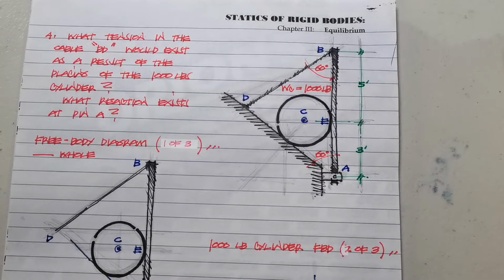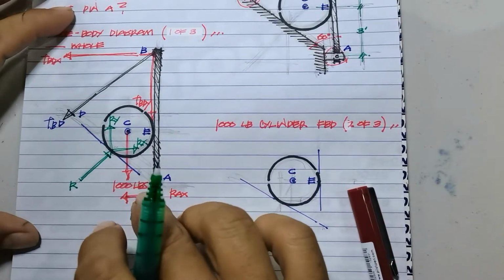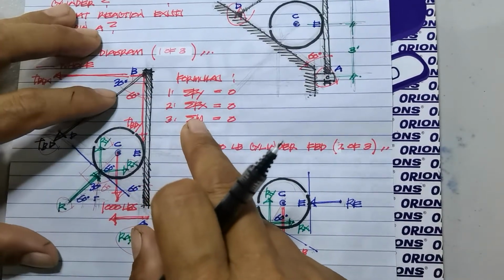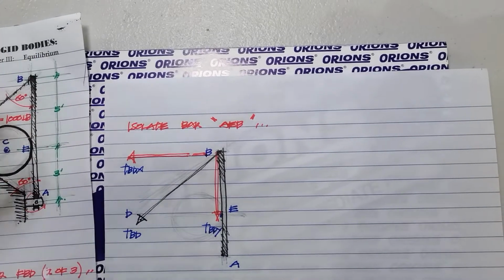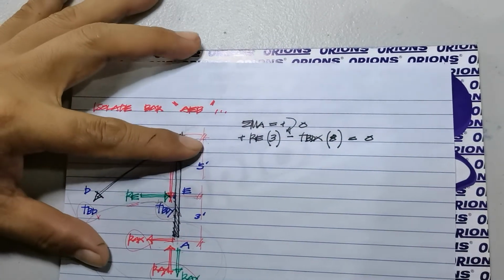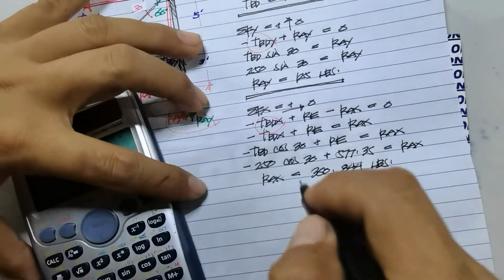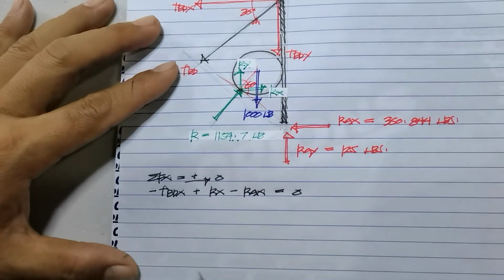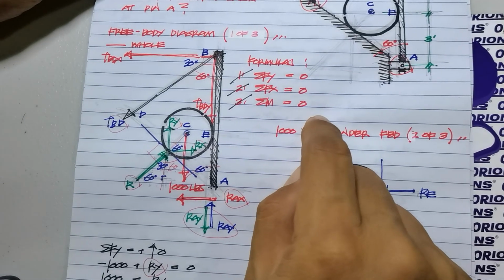Equilibrium Problem Solving_4/4 Problems_STATICS OF RIGID BODIES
This video discussion/ tutorial was made to mainly help Filipino engineering students understand/ supplement their knowledge regarding the Statics of Rigid Bodies Subject (The subject is actually enticing and easy to fall with). Where the common mistake they make, is in terms of affixing the proper sign convention (+ or -) when making Moment Summations.

Planning on adding up additional equilibrium problems tutorial video discussions of varying concepts and degree of difficulty in the very near future when time permits. GOD BLESS EVERYONE!